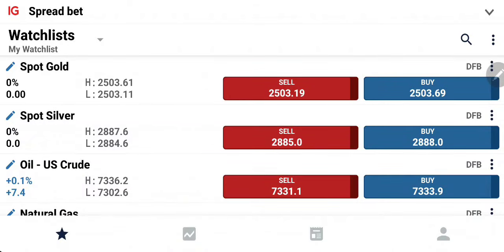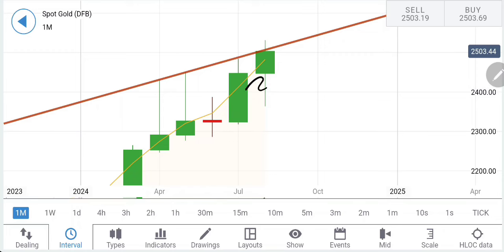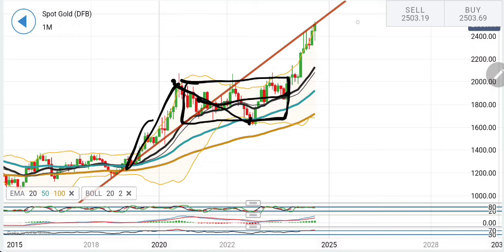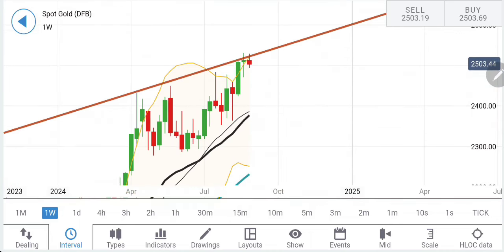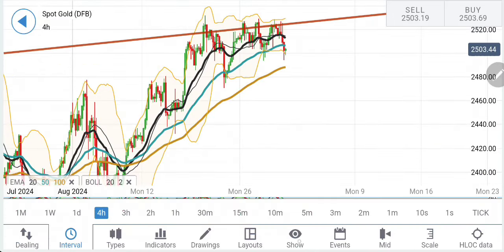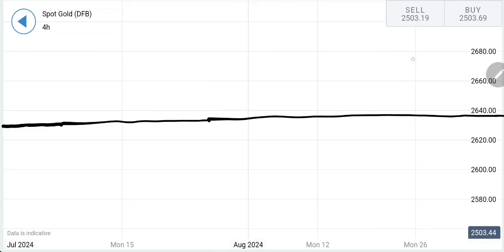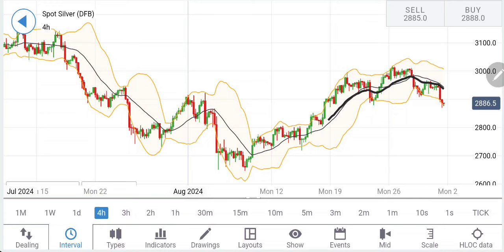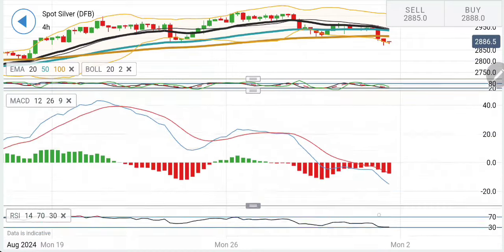Gold Price Drop Alert Next Month Sep'24 | GOLD & SILVER Price Prediction & Forecast For Next Week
Welcome to Ankit Jain-Official, your premier source on YouTube for navigating the financial markets with a keen focus on gold and silver rate predictions and technical analysis. Today's video, "Gold & Silver Analysis: How to Profit on Today," dives deep into the latest market trends, providing both beginners and experienced traders with an in-depth look at the current bullish and bearish indicators driving the precious metals market.

In this analysis, we explore critical support and resistance levels for gold and silver, assess potential market reversals, and provide actionable trading strategies, including specific buy/sell levels and ideas for maximizing profits amidst the volatility brought on by today's CPI data release. Whether you're a seasoned investor or just starting, this video offers valuable insights into mastering trading strategies for gold and silver.

For exclusive insights and further guidance, consider joining our channel memberships. Interested in taking your trading to the next level? Register for our upcoming mentorship batches or webinars to dive deeper into profitable trading strategies.

We look forward to guiding you through your trading journey in our upcoming sessions. Happy trading!